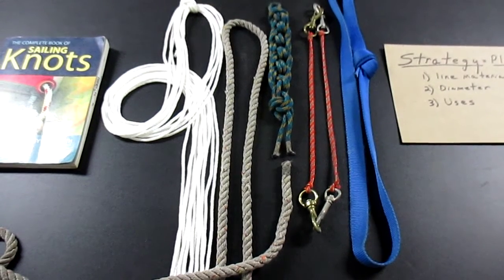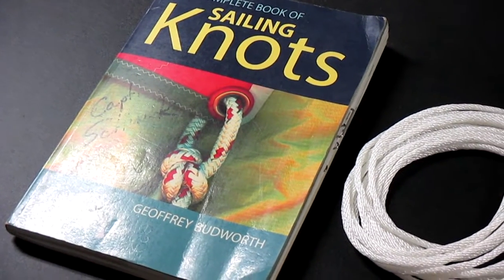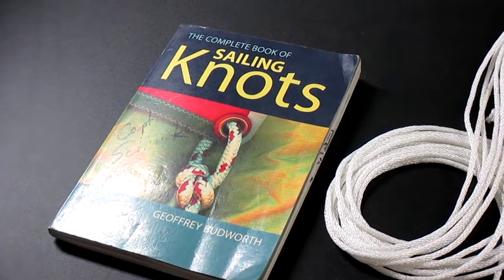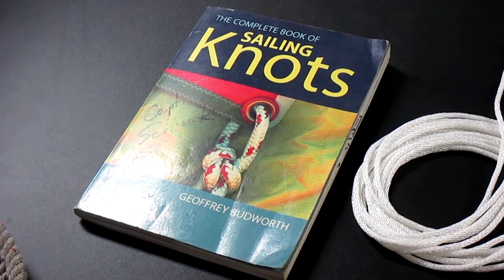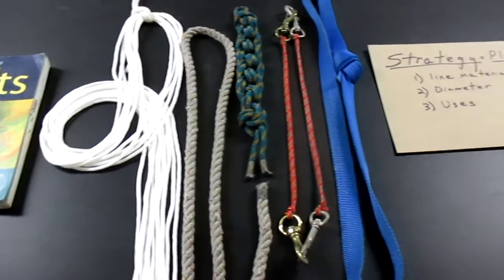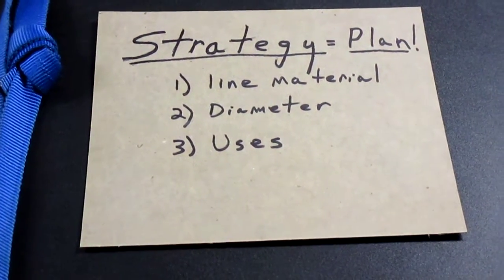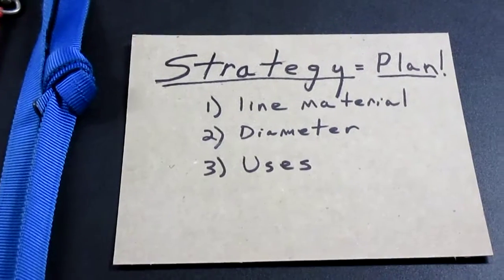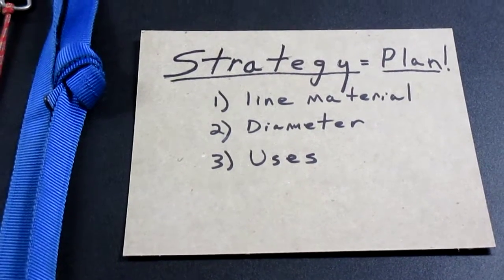Introduction to line, cordage, and knotcrafting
Intro to knot-crafting explains the three items neccessary to begin your study of knot-crafting. Textbook, cordage, and a Strategy.